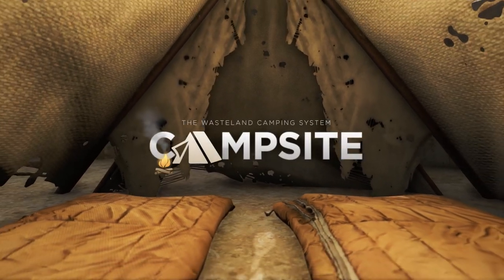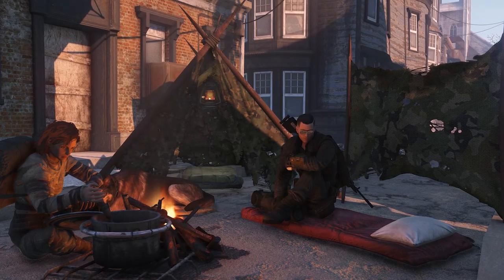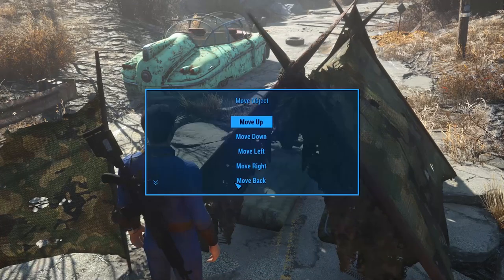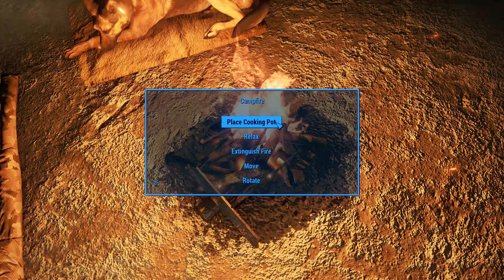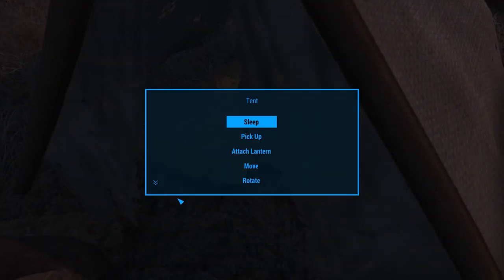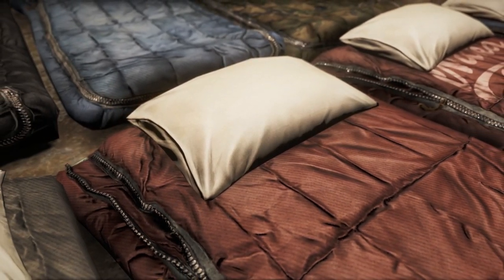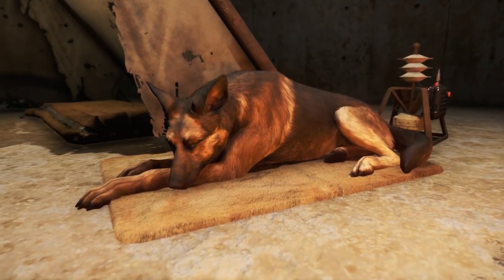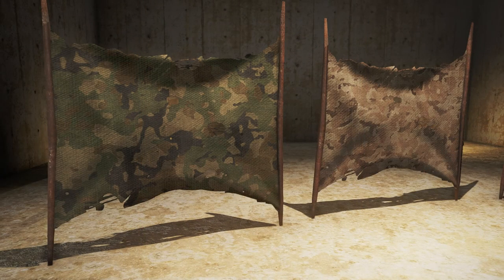Campsite - Camping Mod for Fallout 4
Now on Bethesda.net!

Campsite is a simple, lightweight, and interactive camping mod for Fallout 4.  Craft 10 new sleeping bags with HD textures, new tents, GPS Beacons, dog beds, and other items to carry with you on your adventures in the wasteland!